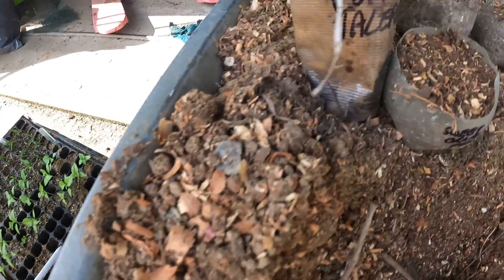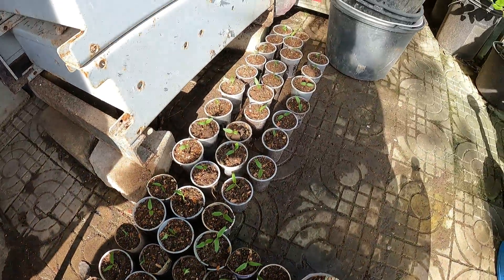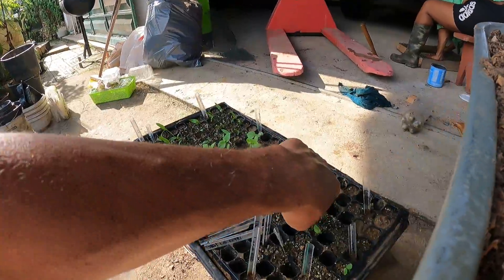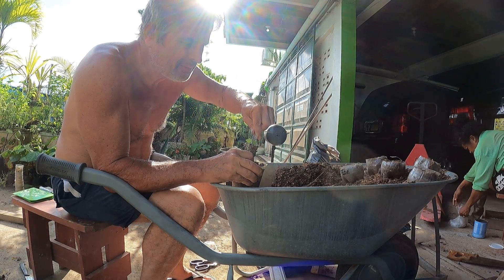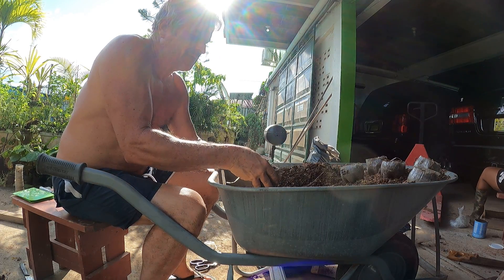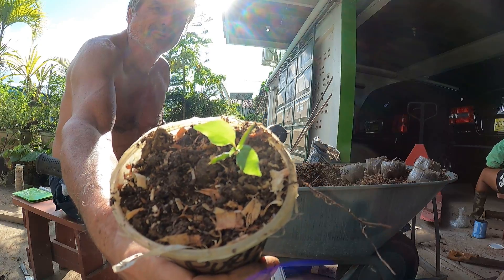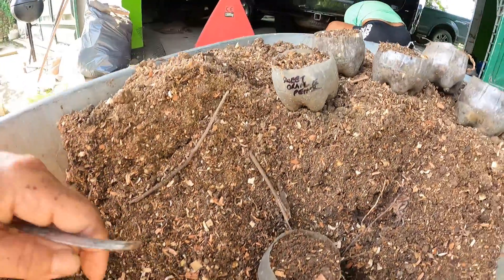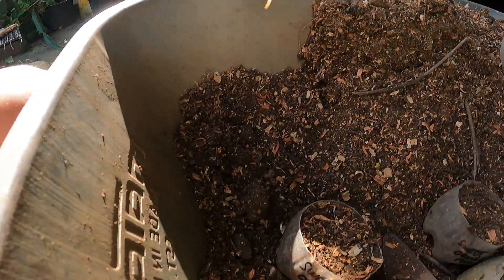Purple Jalepeno, Brown Adjuma and Orange Sweet Pepper from seed Transplants